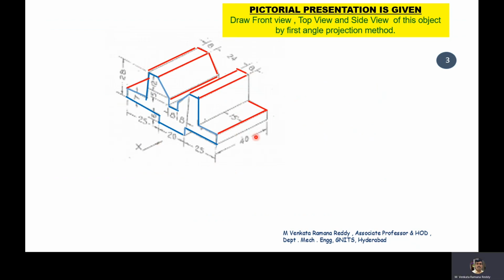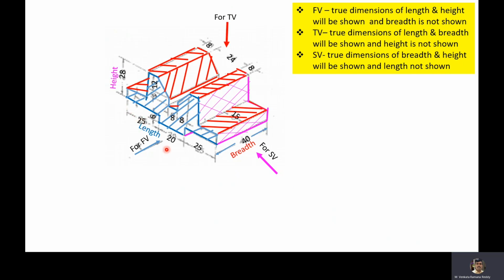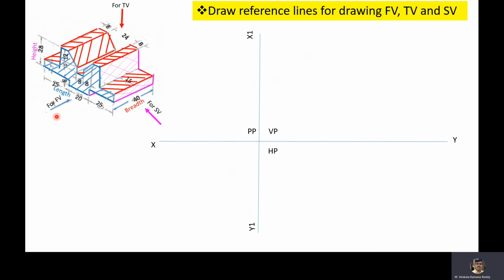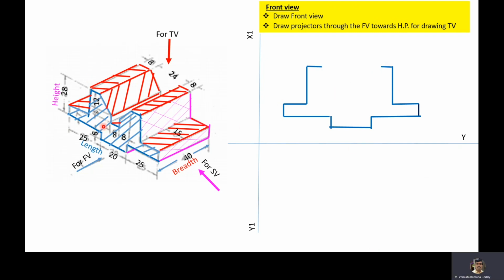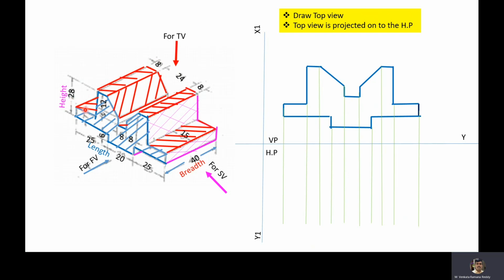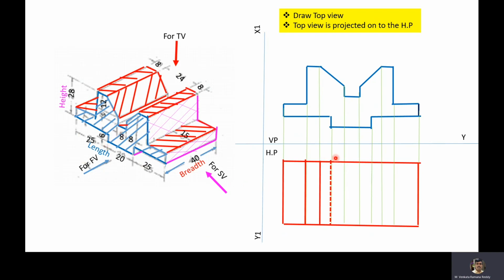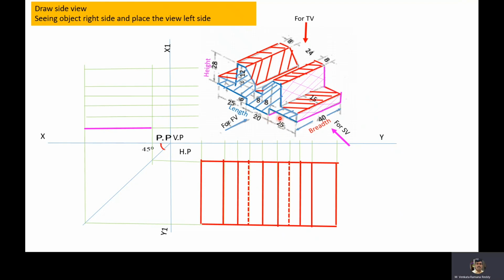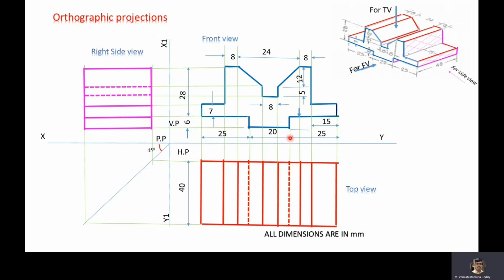orthographic projections problem 3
hello students
in this video  , i will explain , how you can learn and draw orthographic views from the given pictorial view.
From the given pictorial view of the object ,front view, top view and side view are drawn by using first angle projection.
This is the third   solved  problem under conversion of  pictorial view into orthographic projections.